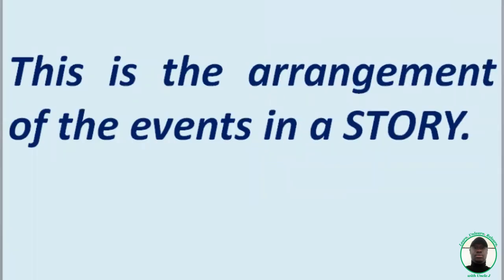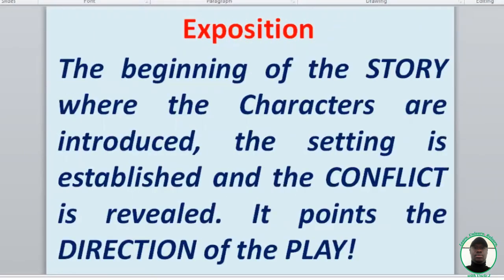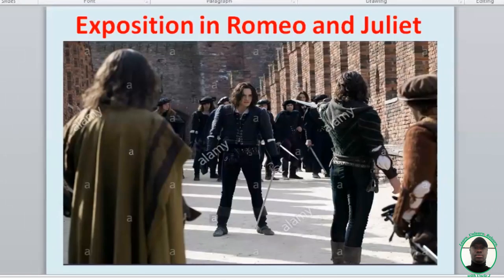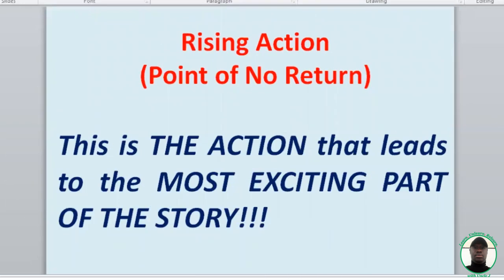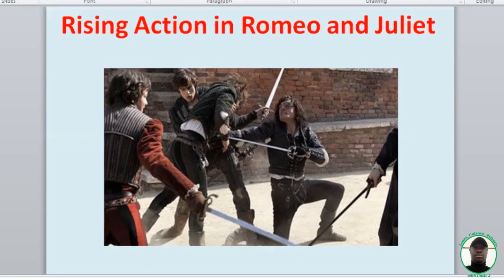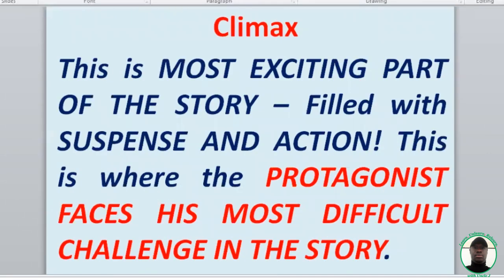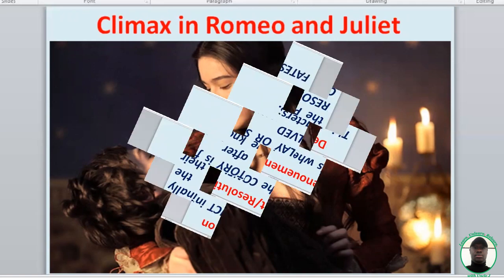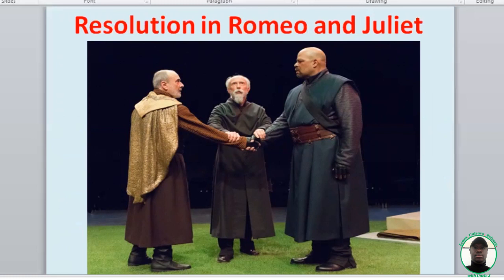Plot in Drama (Definition and Parts)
Plot, in Drama, is the arrangement of the events in a story to create suspense, mystery and suspense effects.
There are four parts of Plot: Exposition (Beginning), Rising Action (Point of no return), Climax and Denouement (Resolution). Each of these parts must be present in a story.